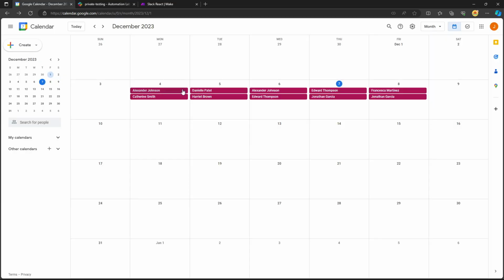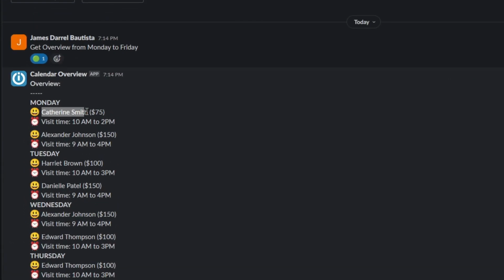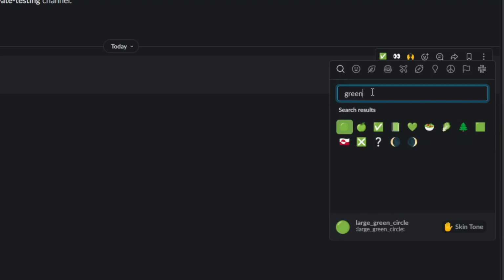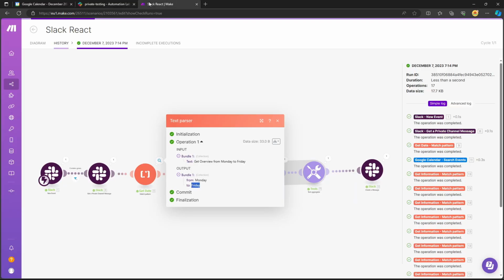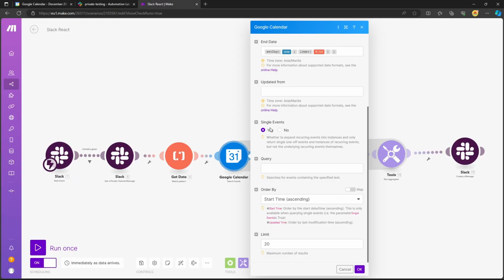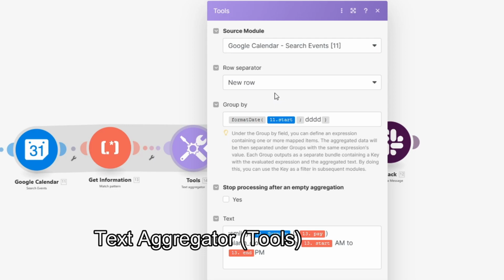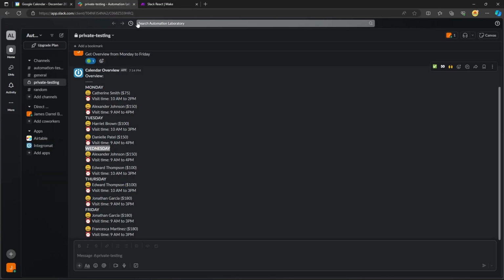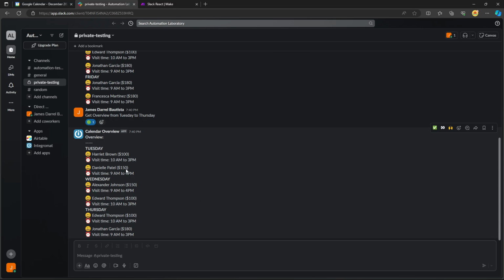Automatic Overview of Your Google Calendar | Make.com